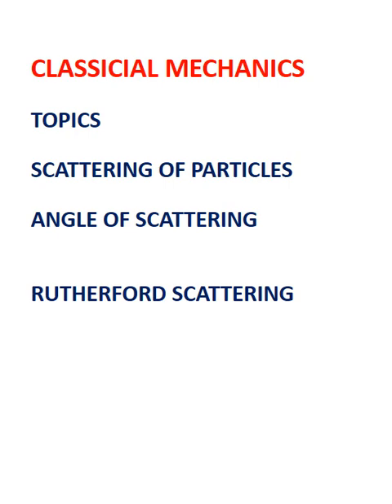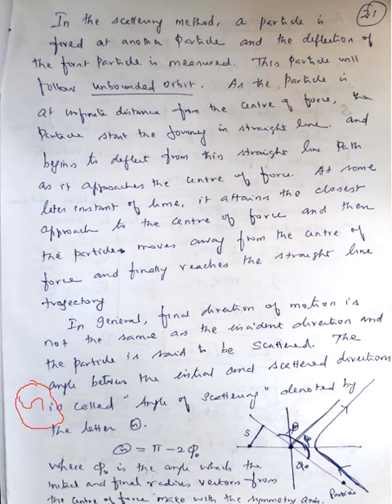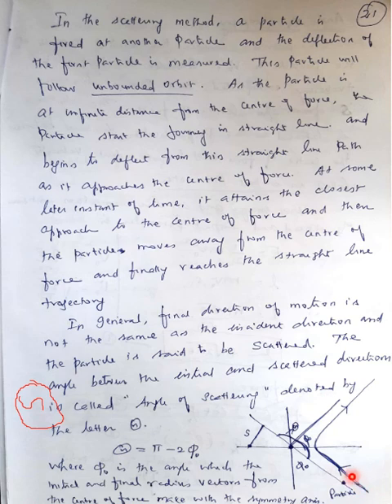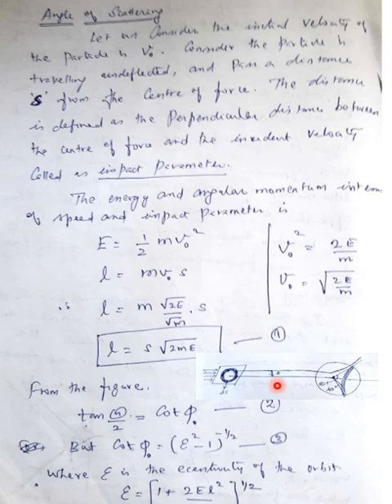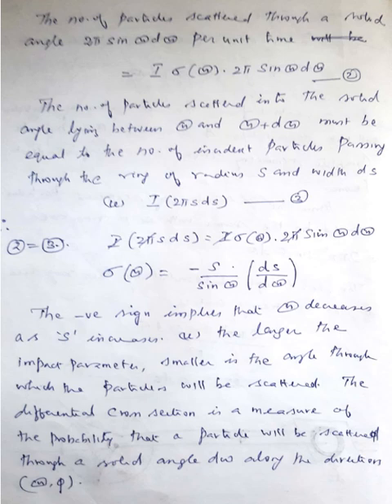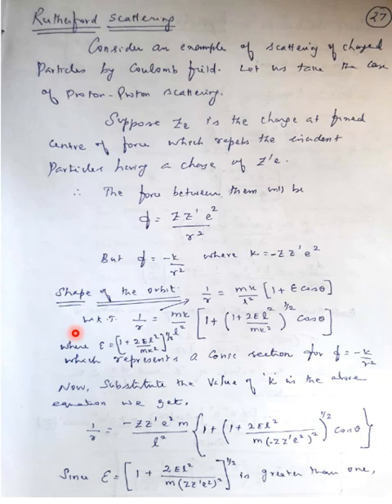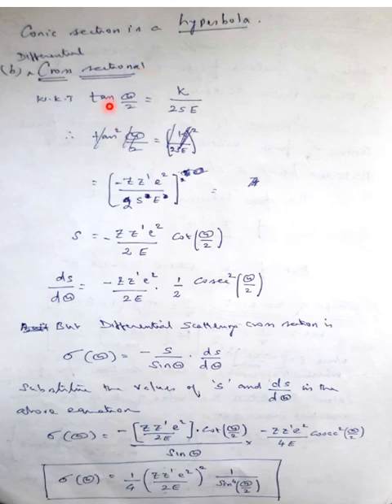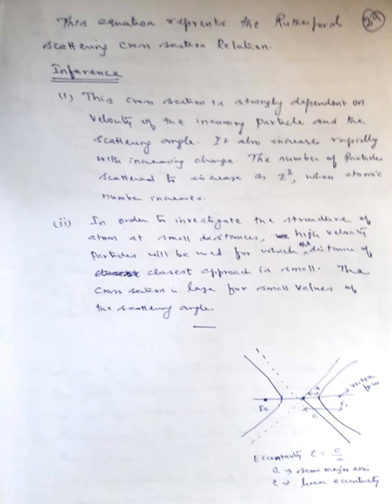Scattering of Particles/Angle of Scattering/Rutherford Scattering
This video gives about the theory of scattering, angle of scattering and Rutherford scattering and its expressions